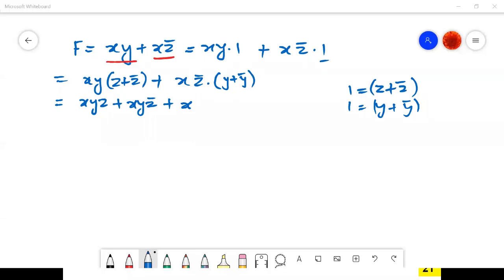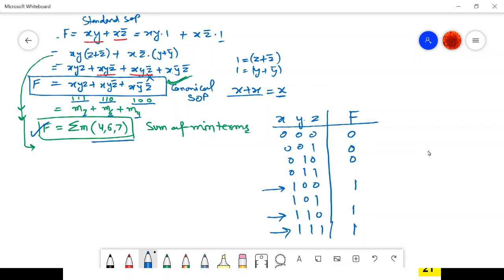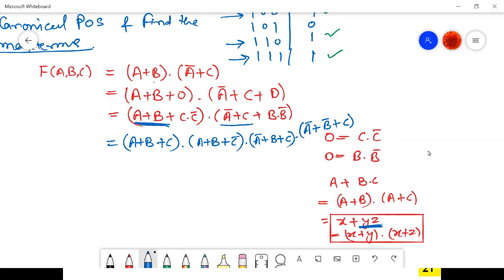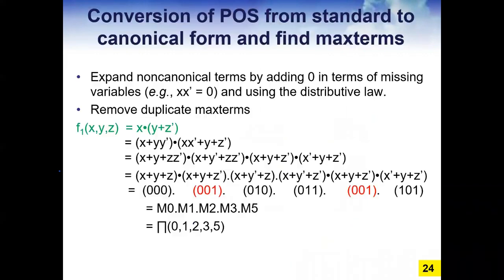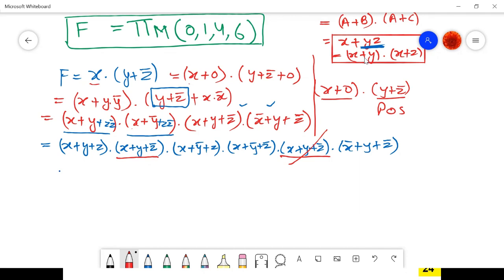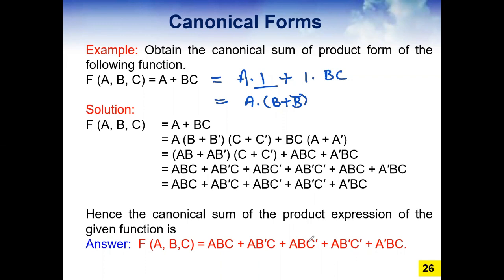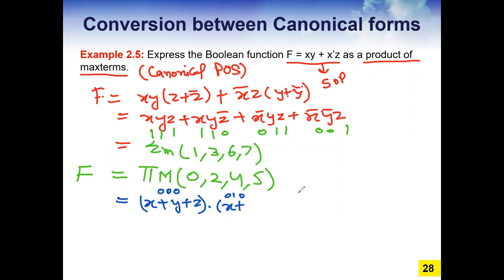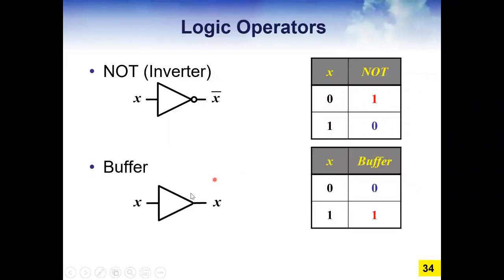CS314 Chapter 2 Part 2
💡 Understanding Boolean Algebra and Logic Gates 🔌

Join us in this comprehensive tutorial where we unravel the core principles of Boolean Algebra and Logic Gates—the building blocks of digital hardware!

📚 What You'll Learn:

Introduction to Boolean Algebra: Rules and laws explained
Understanding basic gates: AND, OR, NOT, NAND, NOR, XOR, XNOR
Truth tables and their significance
Practical applications in digital circuits
Step-by-step examples to simplify Boolean expressions
Perfect for students, beginners, and anyone looking to strengthen their foundations in digital electronics and logic design.

🔧 Hands-On Learning:
Explore real-world problems and solve them with us to understand the practical application of these concepts.